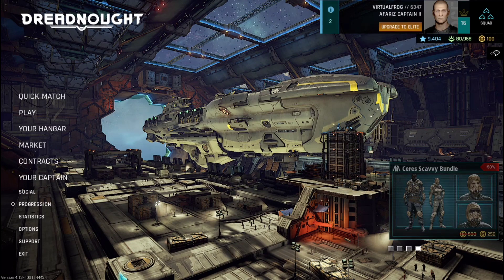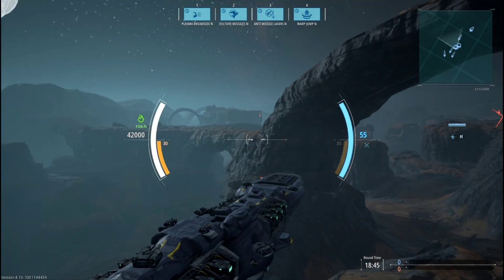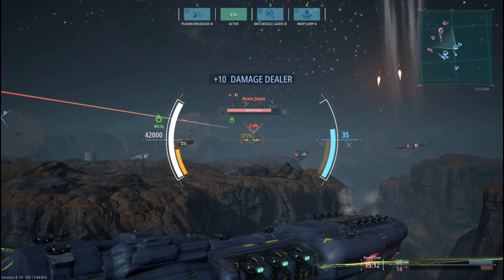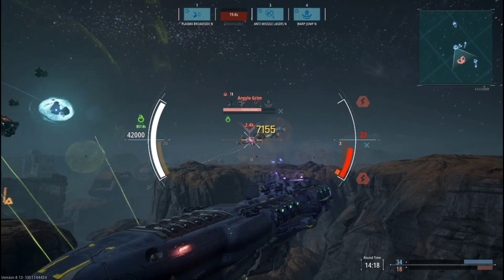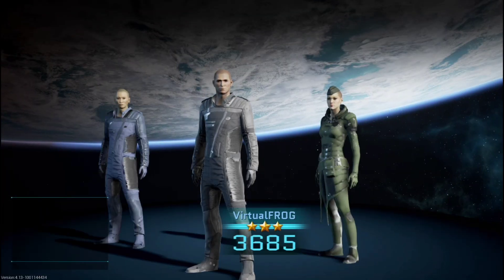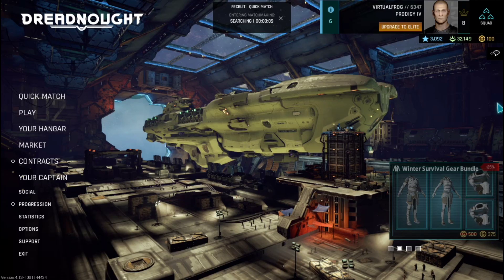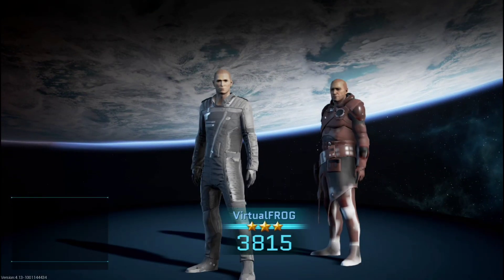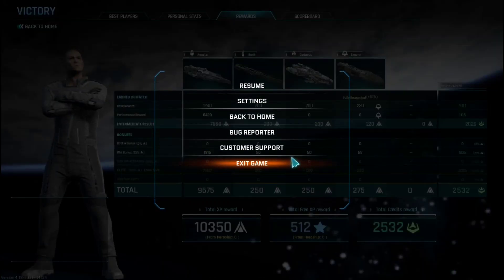Dreadnought - Capital Ship PvP - Random Battles Destroyer & Dreadnought Gameplay - Carrying the Team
Command and customize your own capital ships. Take down opponents in thundering, team-based combat. Dreadnought is a free-to-play shooter that puts you at the center of spaceship battles on a colossal scale.